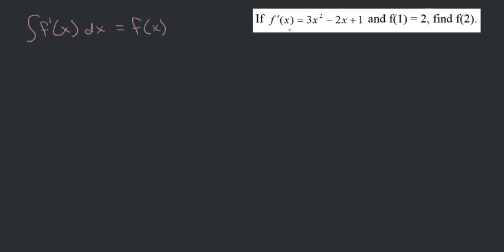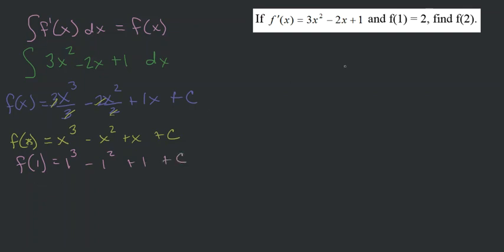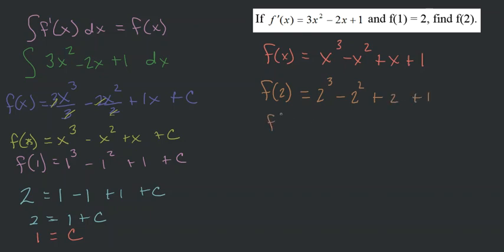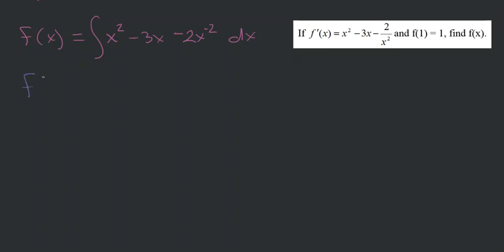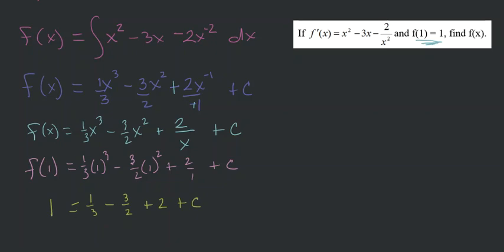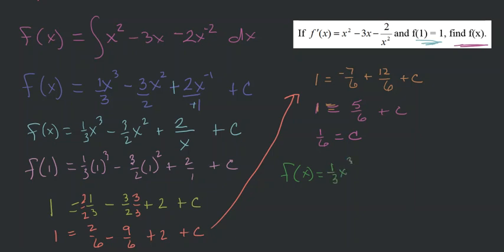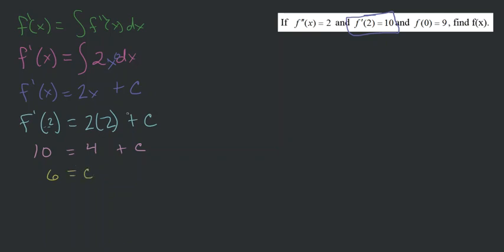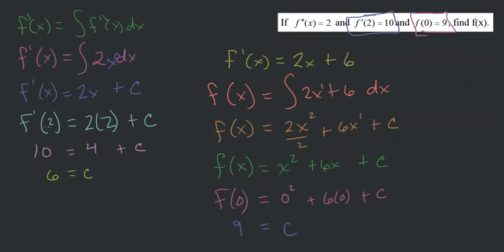G12 Sem 1 Integration #2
Using Integration to Produce Functions